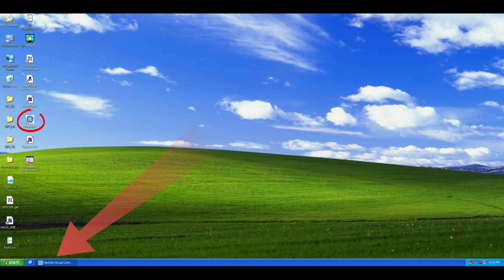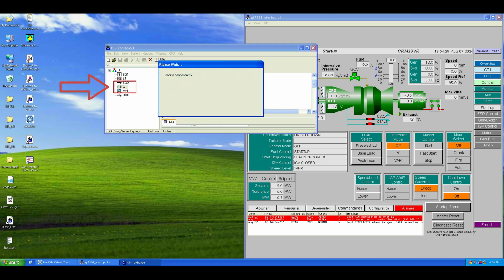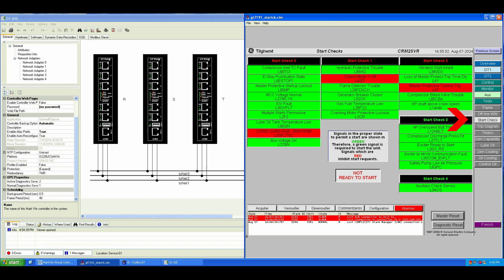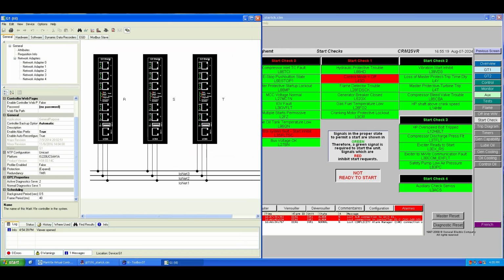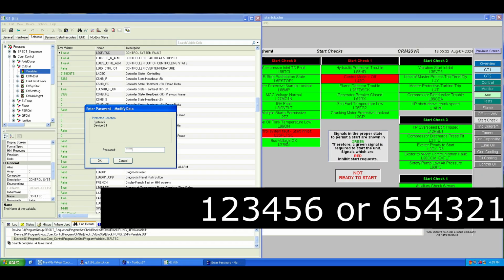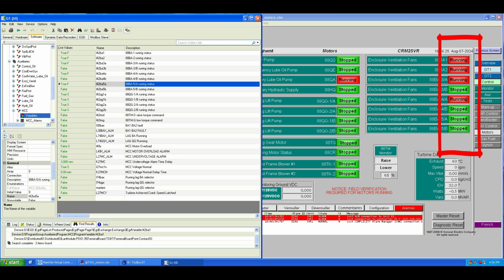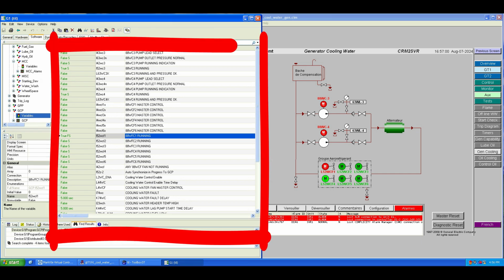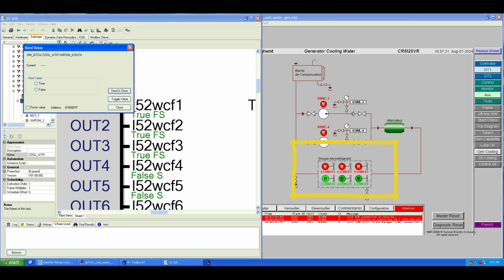Mark VIe Simulation: How to Force Signals with ToolboxST & CimView | Full Walkthrough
In this video, I’ll guide you step-by-step through how to force signals in the Mark VIe SCADA system simulator using ToolboxST software and monitor results in CimView from the Cimplicity SCADA suite.

This is a fundamental skill for anyone learning turbine startup logic or testing sequences in a GE 9001E gas turbine simulation environment. You’ll learn how to:

Navigate ToolboxST and CimView side-by-side

Use the Finder and Where Used tools

Force program variables

Observe forced signal results in real-time

Control motors (88BA, 88WCF) and understand their behavior in simulation

Whether you're training, troubleshooting, or just curious about gas turbine control systems, this video is for you.